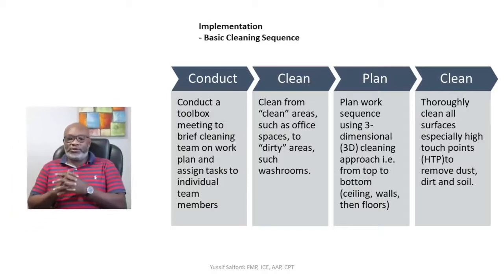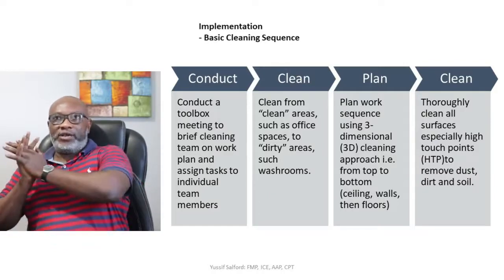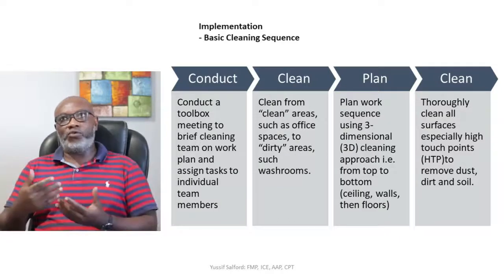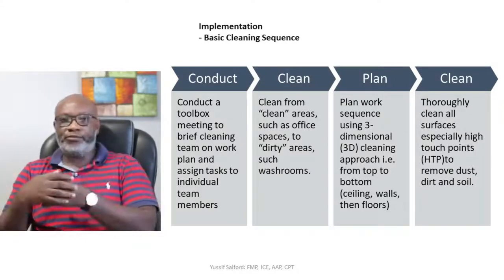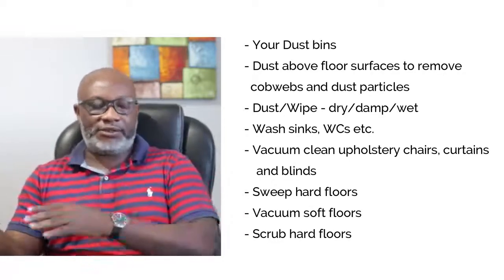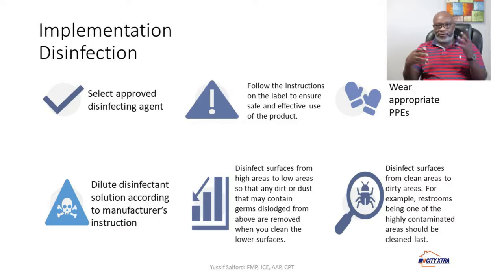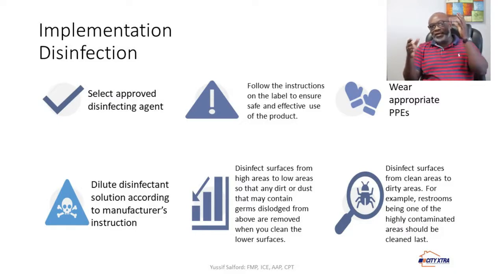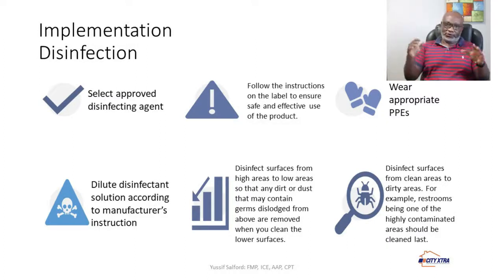Episode 3 - Workplace Wellness Series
This episode of WWS settles the confusion between cleaning and disinfection, the sequence of their implementation and the recommendations afterwards.